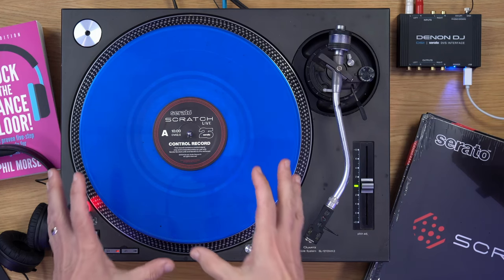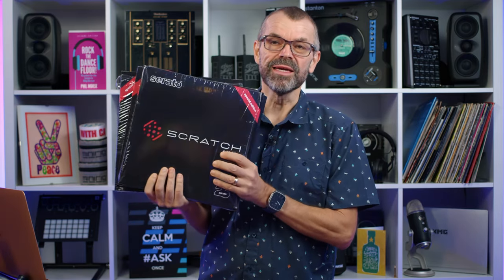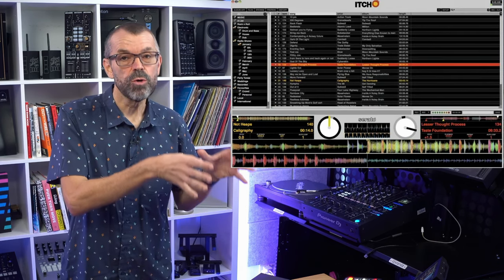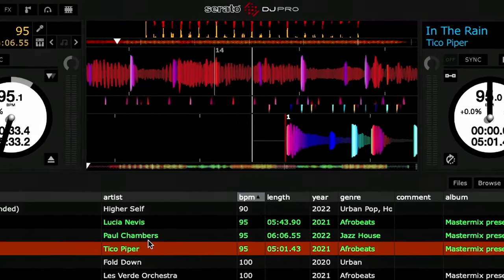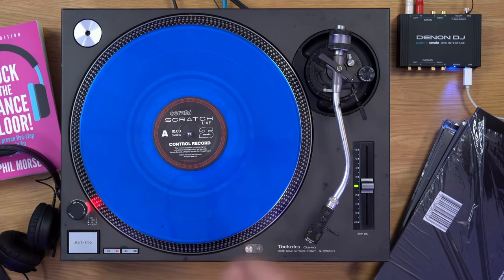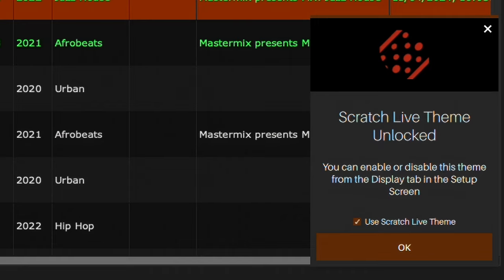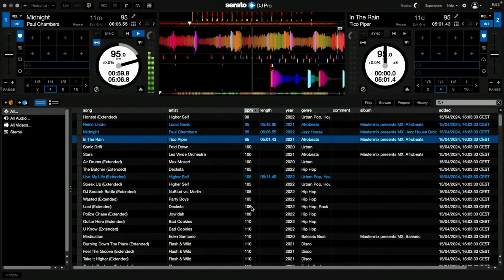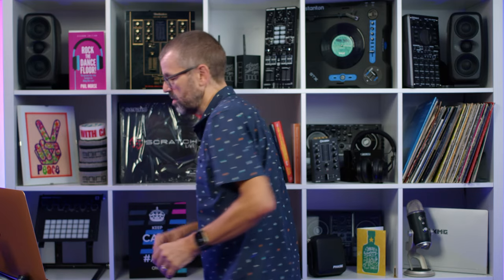How To Get A Serato Scratch Live Skin On Your Serato DJ Pro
Get your voice heard! Take the 2025 Global DJ Census (and be entered to WIN one of six amazing prizes in our $20k free draw)

To celebrate its 25th anniversary, Serato has gone all nostalgic on us - and one of the things it's done is allow users to unlock a special Serato Scratch Live skin on Serato DJ Pro. You do need to jump through some hoops to get it though - here's how it's done, and what it looks like.

⚡ TIMESTAMPS ⚡
0:00 Intro
0:17 Special edition throwback vinyl
0:53 Serato Scratch Live
1:14 The exclusive skin
1:41 How to get it
2:42 Do you lose any features?